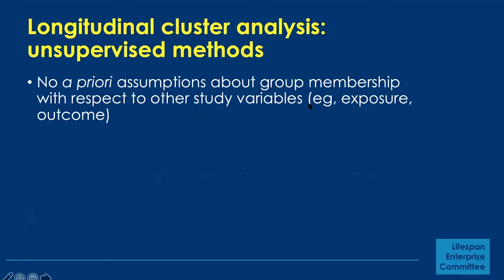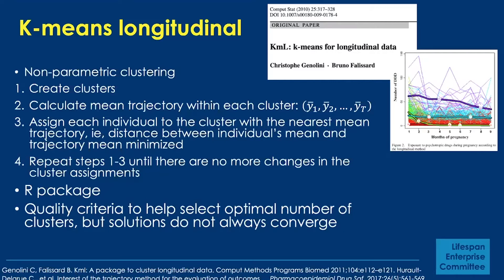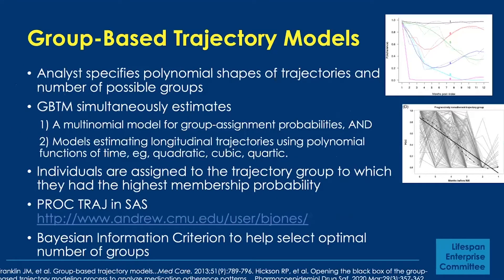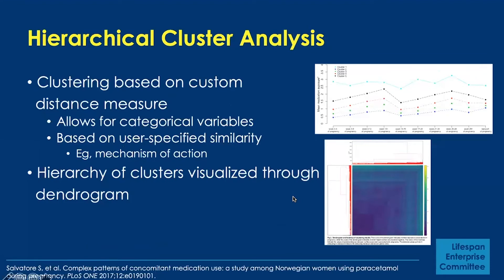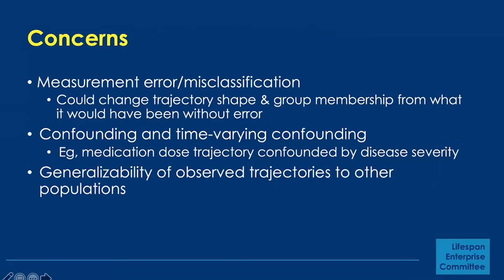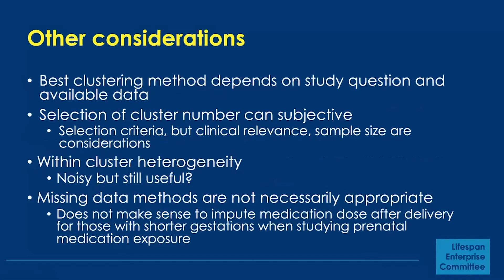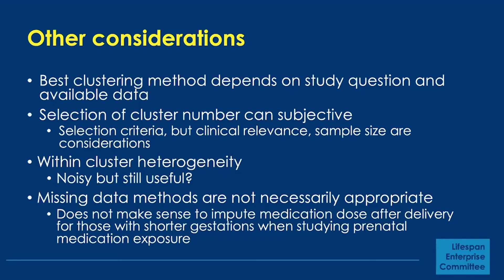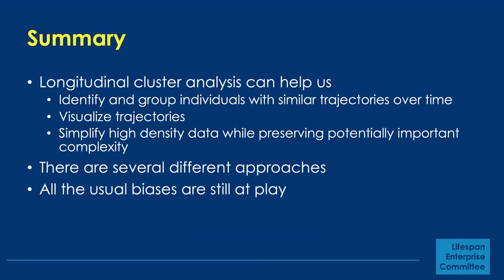An Overview of Longitudinal Trajectory Methods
Dr. Palmsten describes several trajectory methods: k-means, group-based trajectory models, hierarchical cluster analysis, latent class analysis, latent class growth mixture modeling. She also discusses considerations for selecting a trajectory method and some inherent limitations to these methods